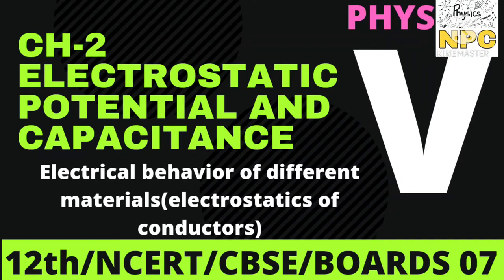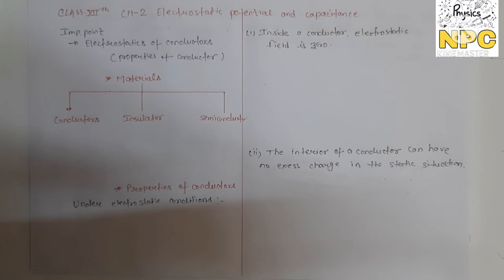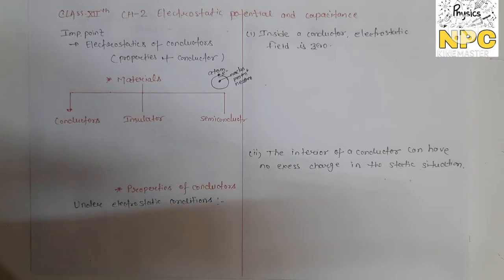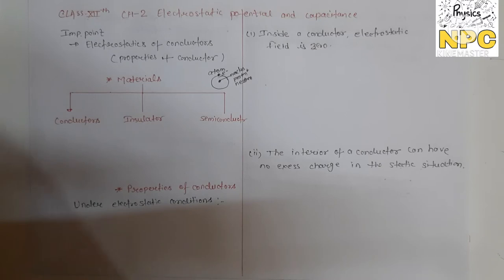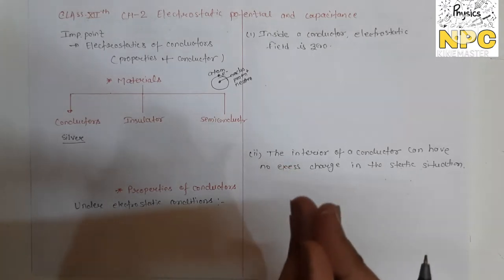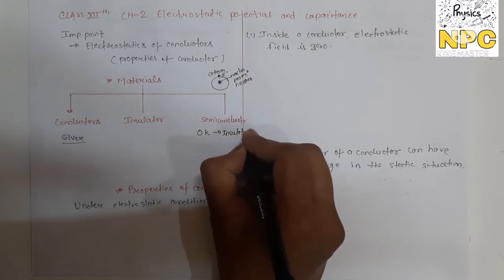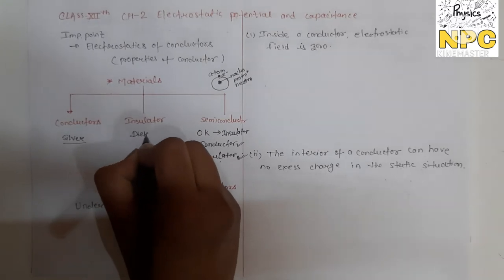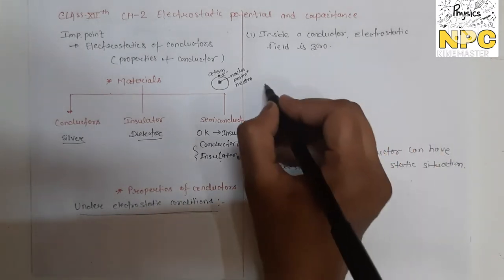07. ELECTROSTATIC PROPERTIES OF CONDUCTORS || CH-2 ELECTRO..POTENTIAL AND CAPACITANCE || CLASS-12TH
Published on 18th April 2021

Today I'll explain the topic electrostaticpropertiesofconductors.. In previous video I have explained

2.Potential due to a dipole

Coloumb law
Numerical problems on coulomb's law
Electric field

JUST TYPE
u will get all videos of class 12th physics as well as 10 th physics now. 《☆☆☆》